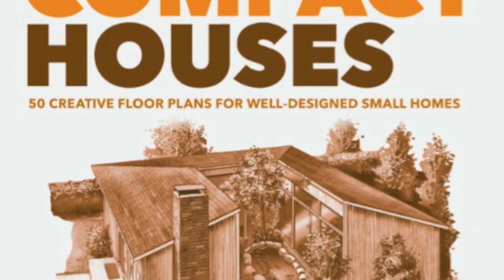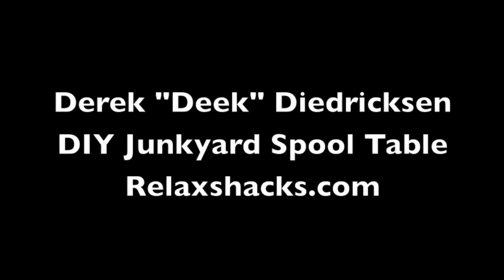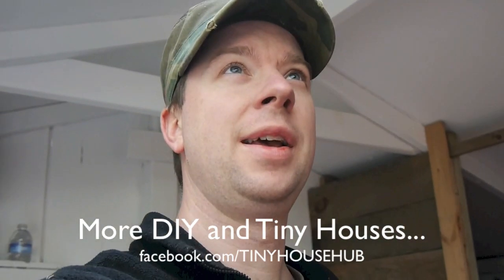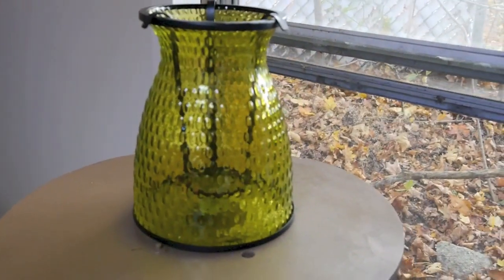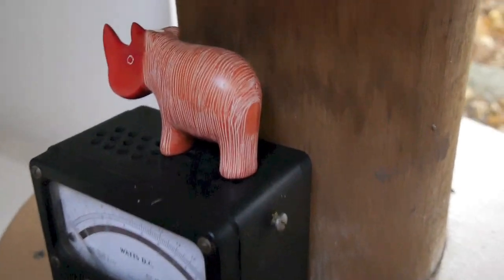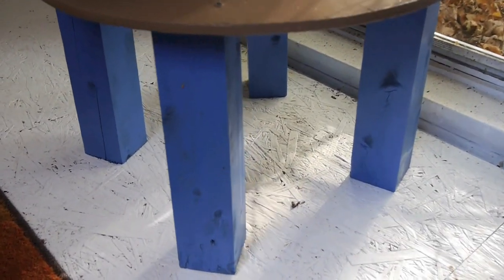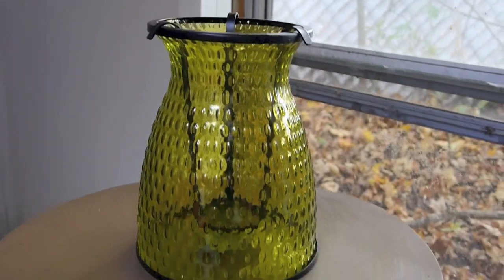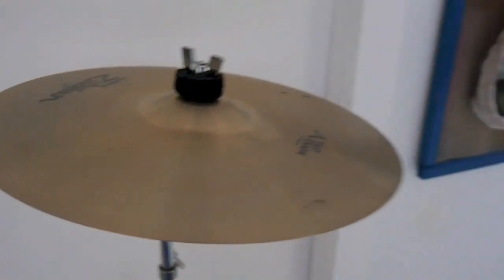A Free DIY Wooden Spool End/Coffee Table (Recycled Build)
Derek "Deek" Diedricksen, from HGTV, the DIY Network, and the show "Tiny Yellow House" shows us a very, very, simple wooden spool table he made from roadside trash.